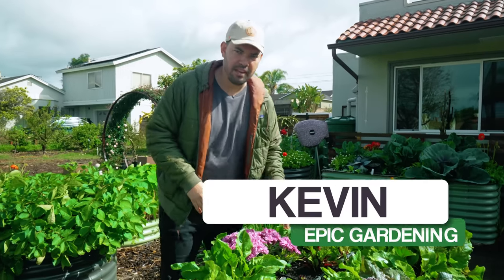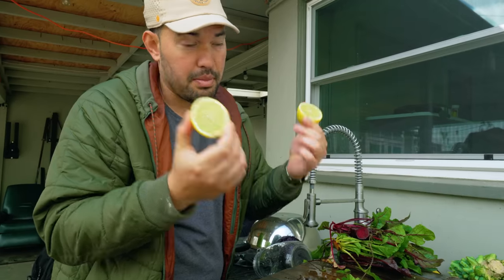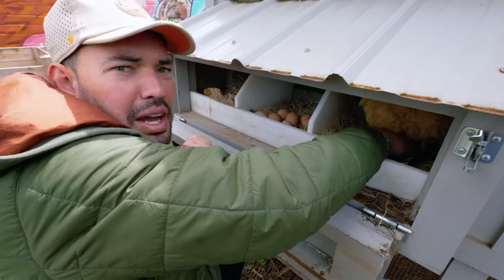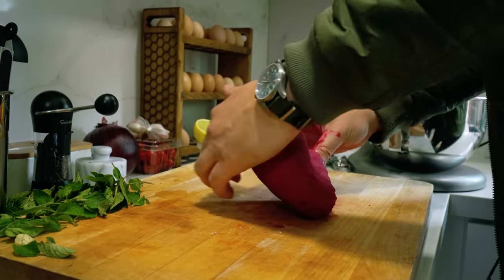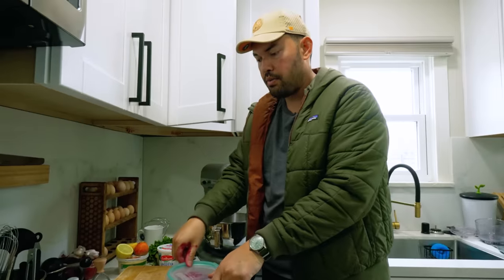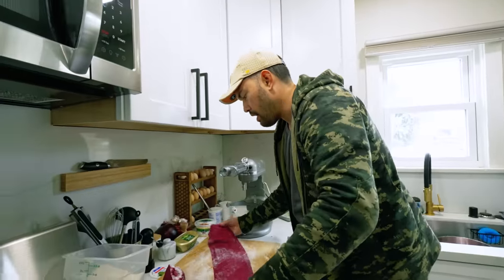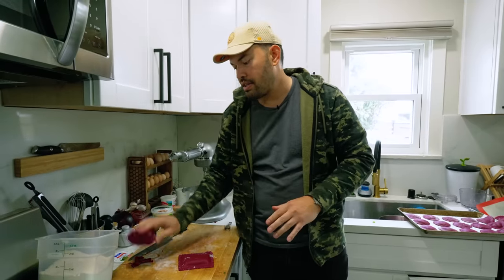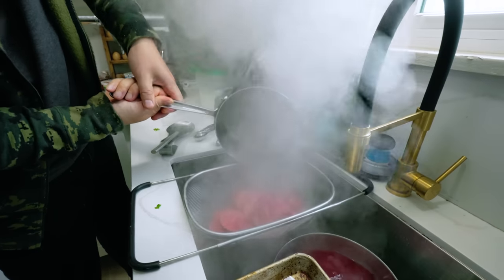Making Homegrown Beet Ravioli!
I'm back with another adventure in Kev's Kitchen, this time making from-scratch beet ravioli from a fresh harvest. My pasta skills need work, but this was surprisingly easier than I expected, looks gorgeous, and most importantly...tastes AMAZING.

TIMESTAMPS